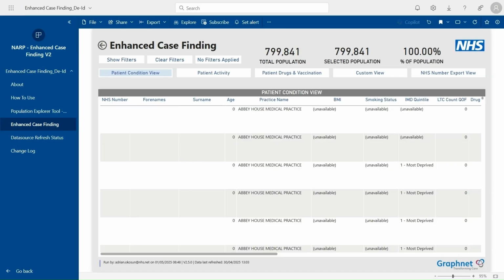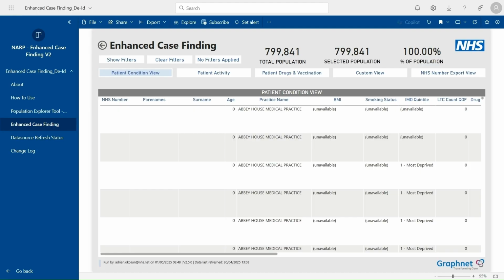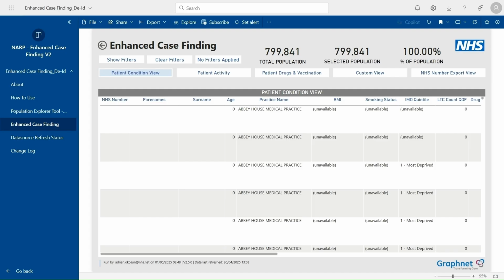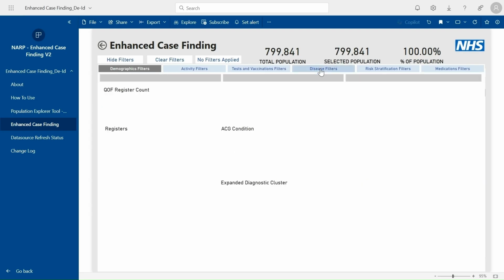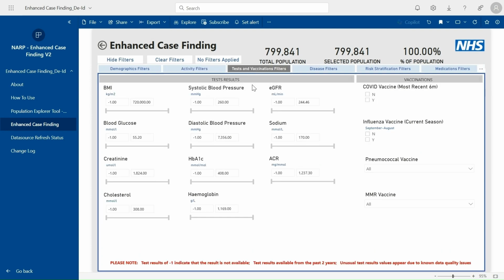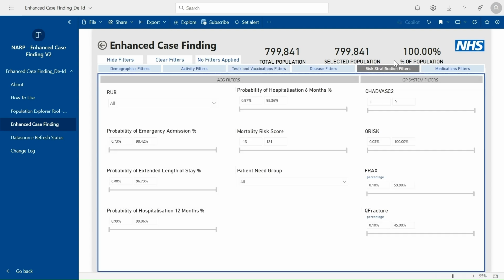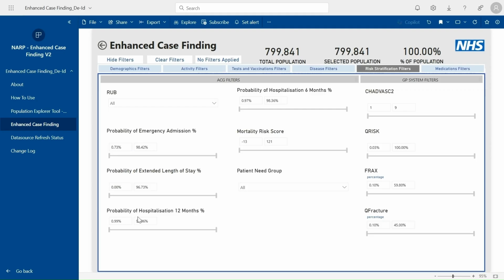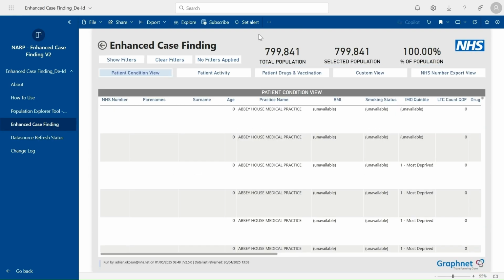What is the NARP Enhanced Case Finding tool?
This video explains the NAP - Enhanced Case Finding (ECF) tool designed to help with common case finding queries and enables population search to identify patients fitting a certain criteria. It also allow users to apply risk stratification measures using John Hopkins ACG system algorithms, the Electronic Frailty index and Acorn measures.